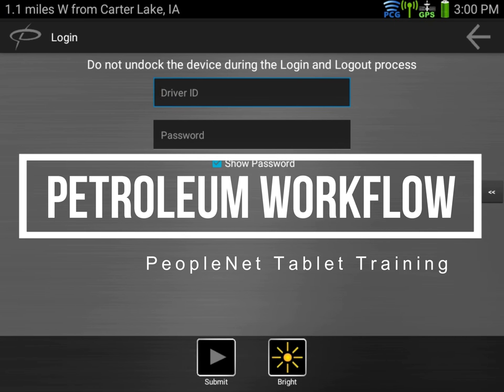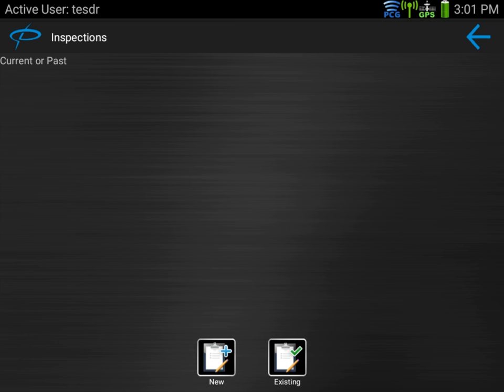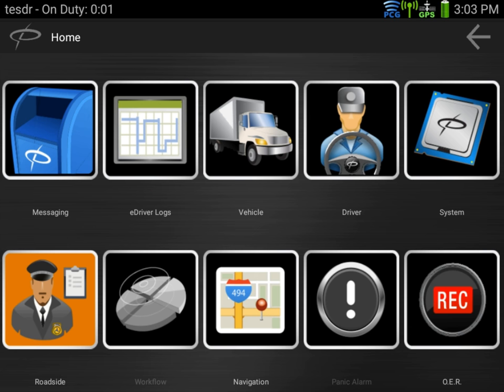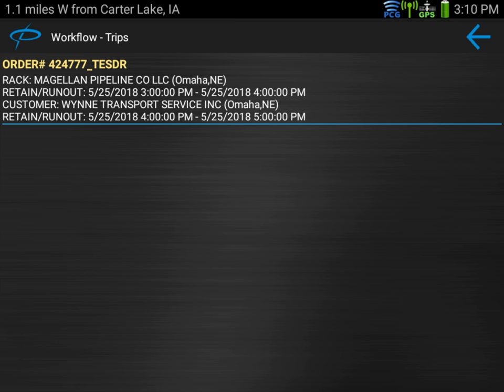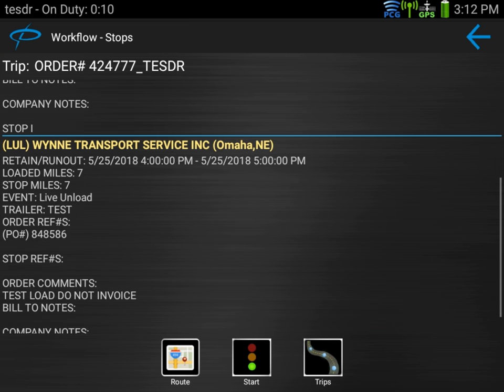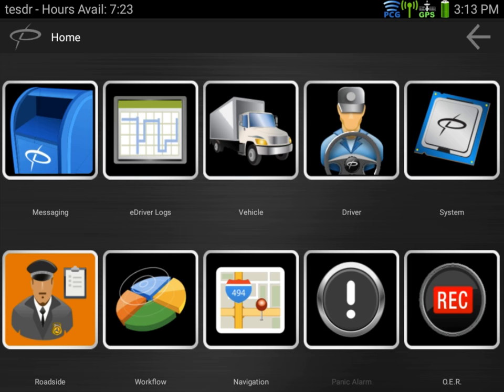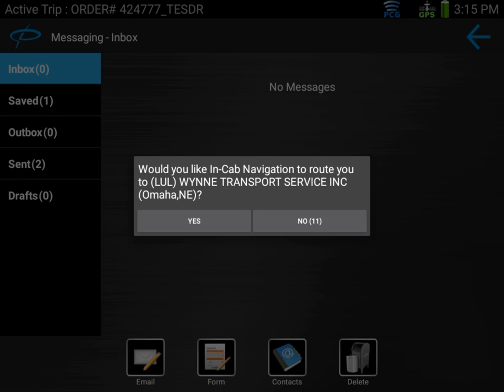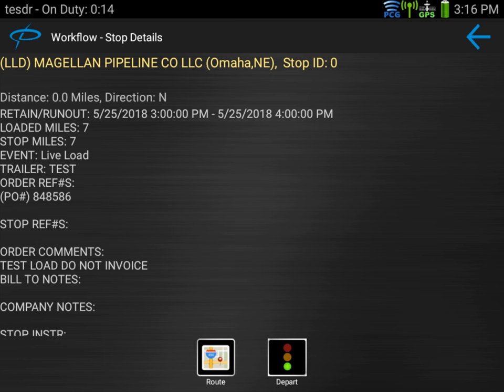PeopleNet Login/Inspection & Petro Load Workflow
Overview of typical Petro load with workflow. Begin with Login, inspection, then reply to trip messages.